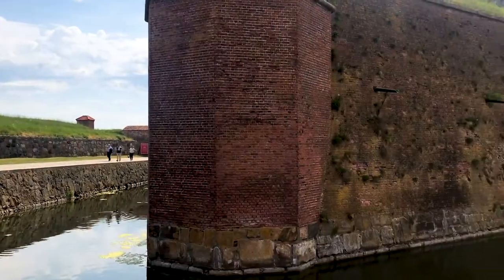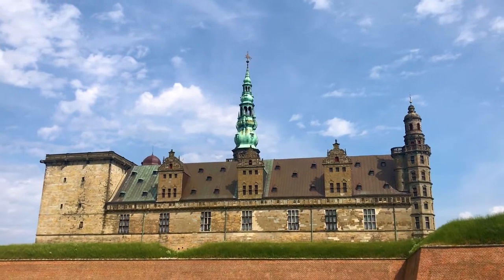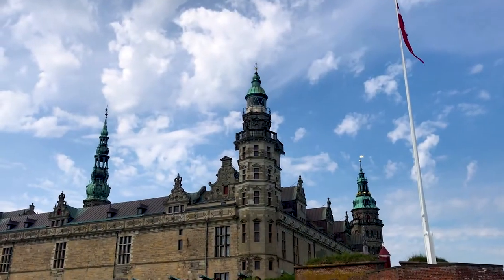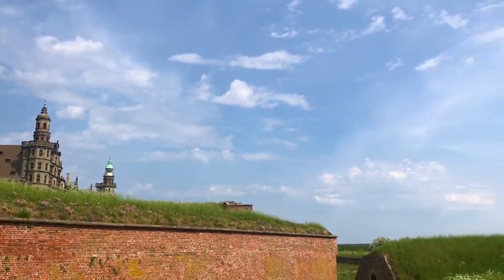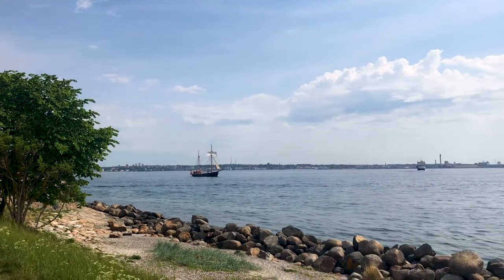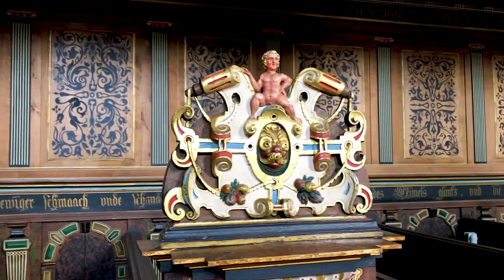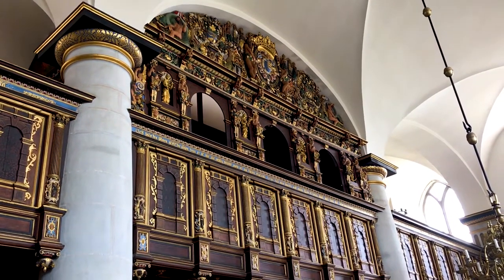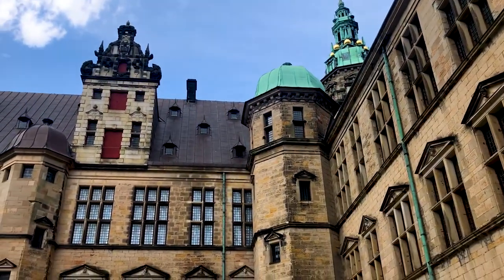Kronborg Castle - UNESCO World Heritage Site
The UNESCO World Heritage site of Kronborg Castle guards a narrow sound between Denmark and Sweden, and sits about an hour to the north of Copenhagen. It was built when the Danish crown controlled southern Sweden, and was intended to control and tax ships moving in and out of the busy Baltic Sea. It made the crown very wealthy, and allowed them to embellish the castle into a beautiful Renaissance palace. Although it later fell into disuse, it's still famous as the likely setting of Shakespeare's greatest play, Hamlet.